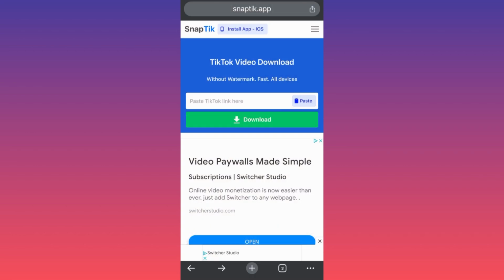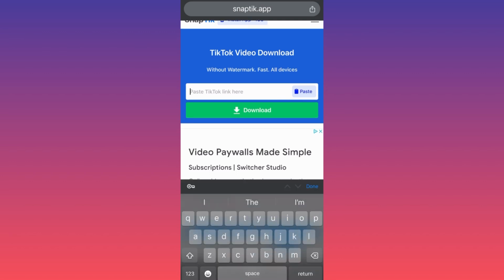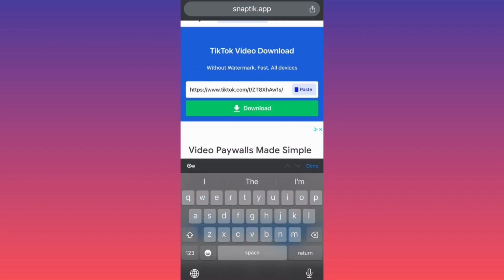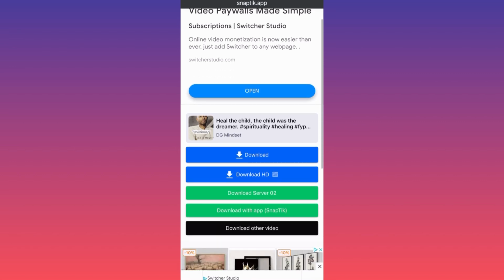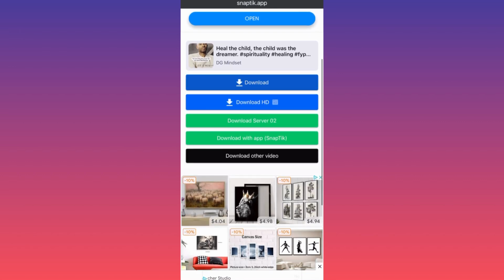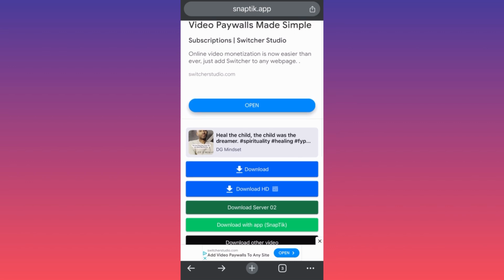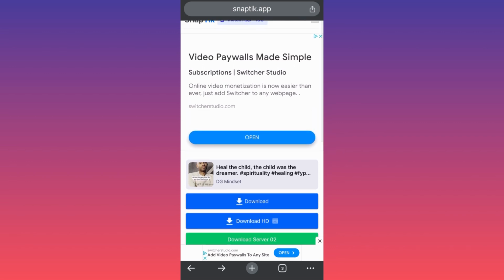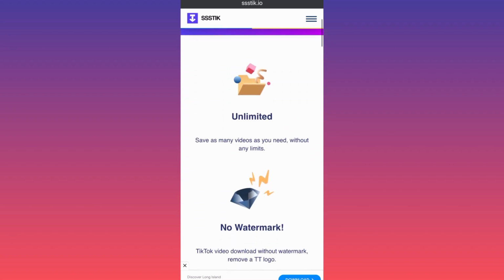How to Download TikTok Videos Without Watermark in 2025 (Easy Step-by-Step Guide!)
Want to download TikTok videos without a watermark in 2025? This step-by-step guide will show you the best methods to save TikTok videos without the logo for free!

📌 Steps Covered in This Video:
0:00 Intro
0:10 Step 1: Copy the TikTok Video Link
0:30 Step 2: Use a TikTok Video Downloader (No Watermark)
0:50 Step 3: Save the Video to Your Device
1:10 Step 4: Check Your Downloads & Share